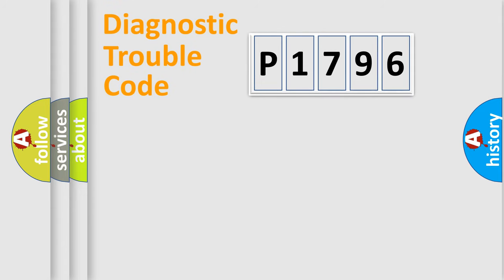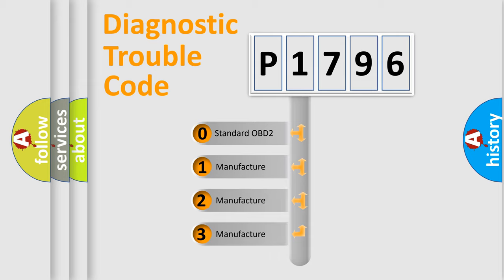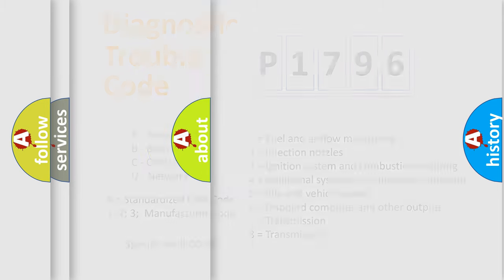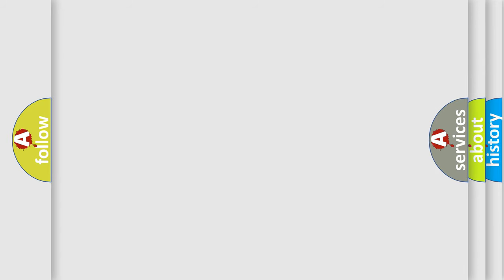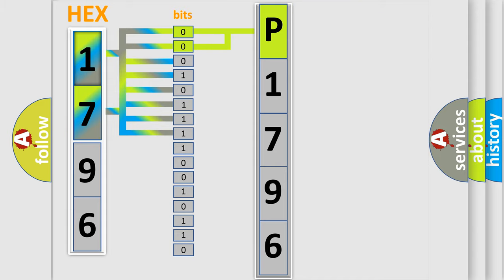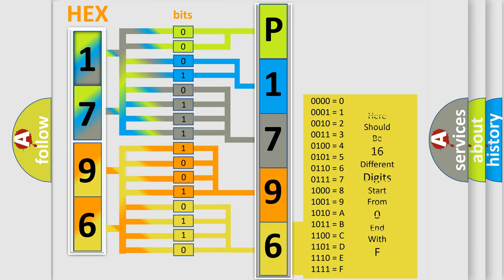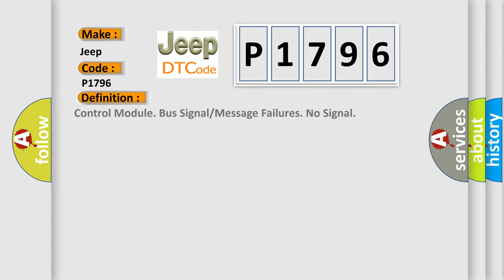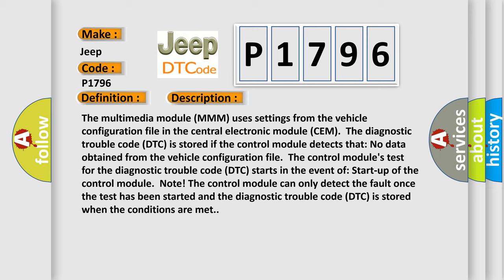DTC Jeep P1796 Short Explanation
Contents:
0:21 Basic DTC analysis according to OBD2 protocol standard.
1:48 Insight into programming
2:58 A diagnostically understandable description of the Diagnostic Trouble Code
3:05 Basic error definition

Make:
Jeep
Code:
P1796
Definition:
Control Module. Bus Signal or Message Failures. No Signal
Description:
The multimedia module (MMM) uses settings from the vehicle configuration file in the central electronic module (CEM).The diagnostic trouble code (DTC) is stored if the control module detects that: No data obtained from the vehicle configuration file.The control modules test for the diagnostic trouble code (DTC) starts in the event of: Start-up of the control module.Note! The control module can only detect the fault once the test has been started and the diagnostic trouble code (DTC) is stored when the conditions are met.
Cause:
The vehicles configuration is not obtained.